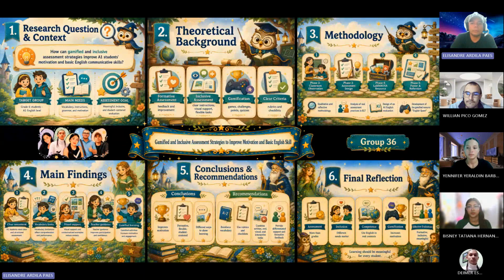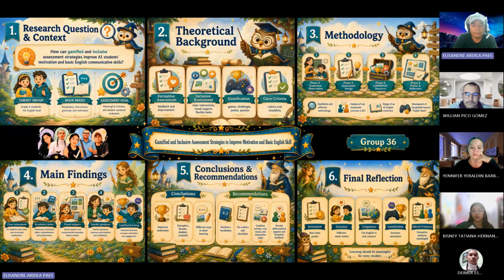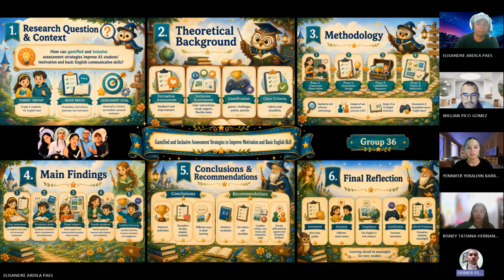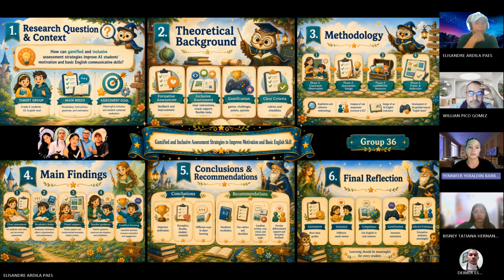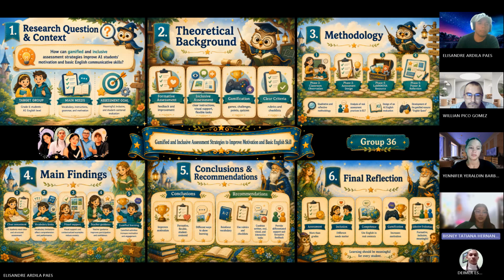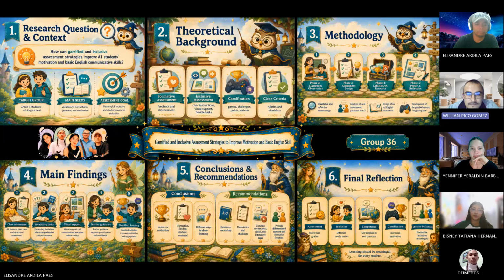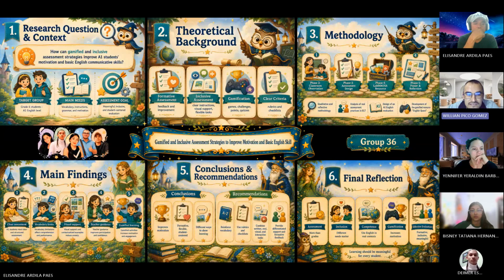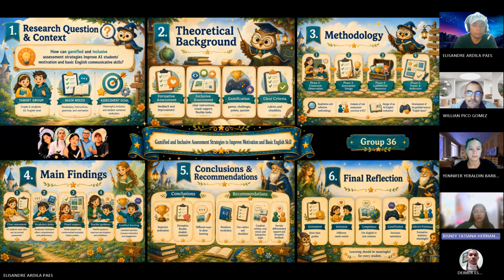Group 36 Poster Presentation Phase 5